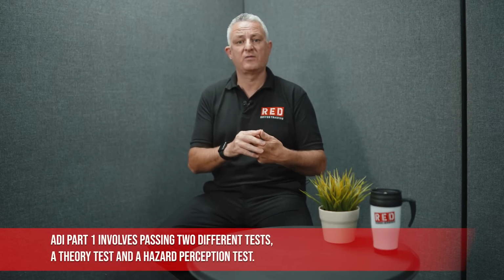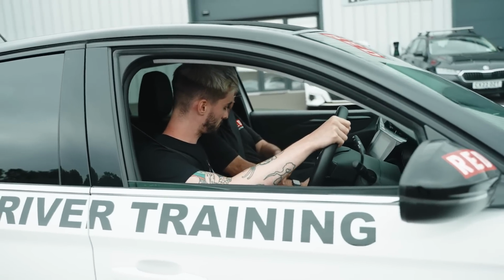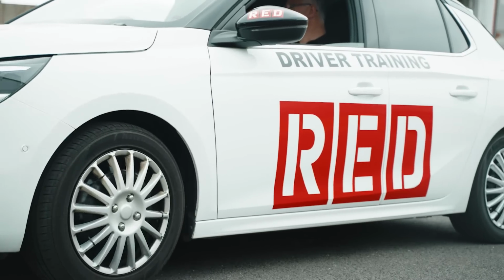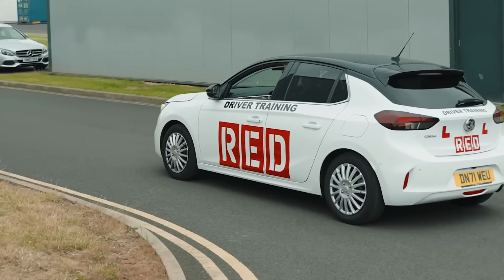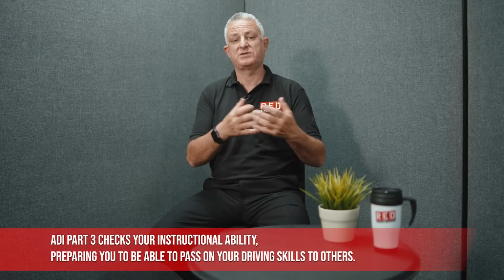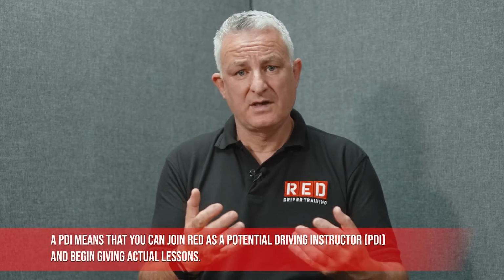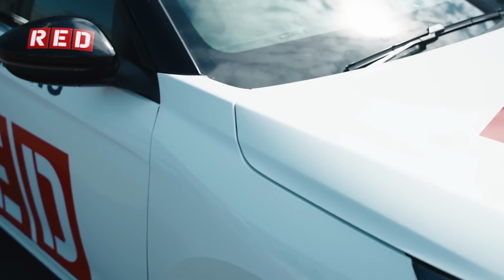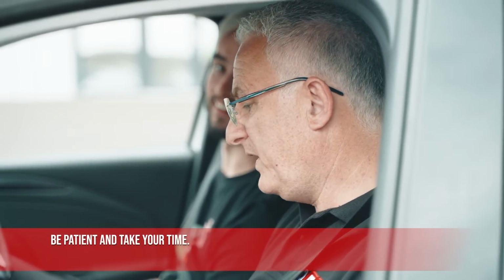How To Become A Driving Instructor In The UK | RED Driver Course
Want to become a driving instructor in the UK? This step-by-step guide covers everything you need to pass Parts 1, 2 & 3 of the ADI tests.

Start your journey to becoming a qualified driving instructor with this full run down. Learn how to pass your ADI training quickly and confidently, while improving your knowledge, driving skills and teaching ability.

We discover what personal commitments which are required to succeed in your training and discuss everything needed to pass the 90 minute driving theory. Later on we talk about the driving ability checks before we examine how instructors cope with student training. Our aim is to get you on the road as quickly as possible, helping to train the next generation of learners.

00:00 More info on how to become a driving instructor
00:27 Personal commitments on your side
00:57 Training Part 1 - Knowledge
01:31 Training Part 2 - Driving ability
01:56 Training Part 3 - Teaching a student